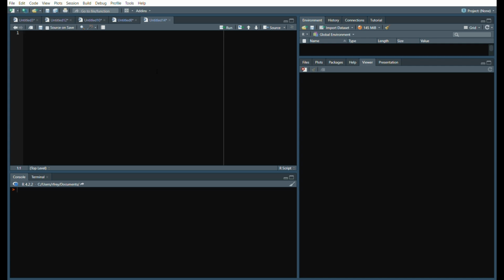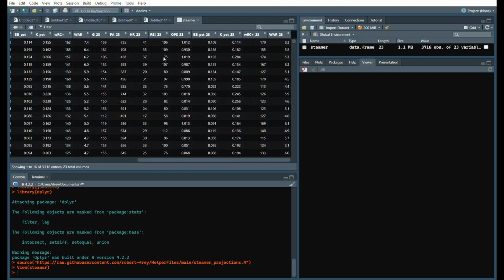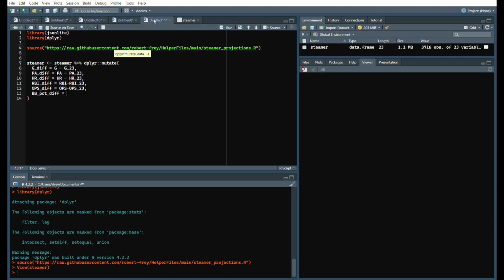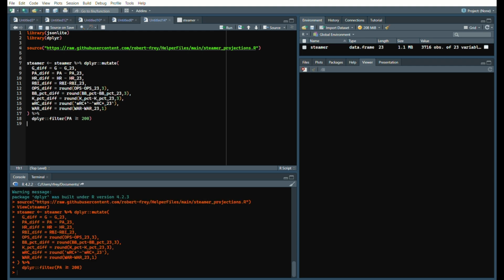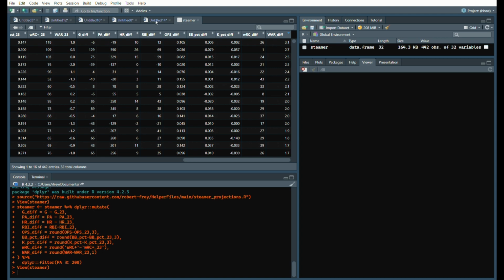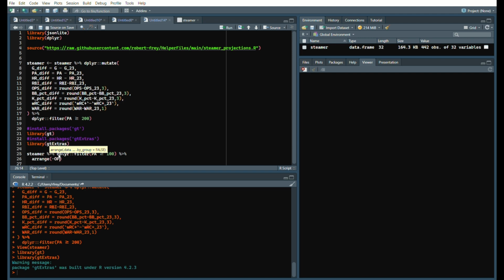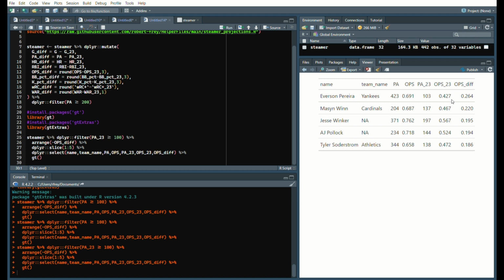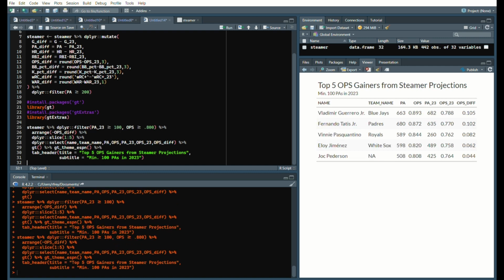Acquire Steamer Projections in R!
In the first video of a series, I show you how to acquire Steamer Projections and compare them with 2023 results!